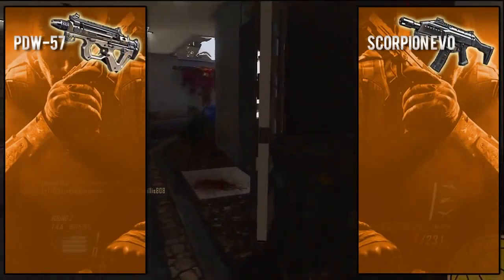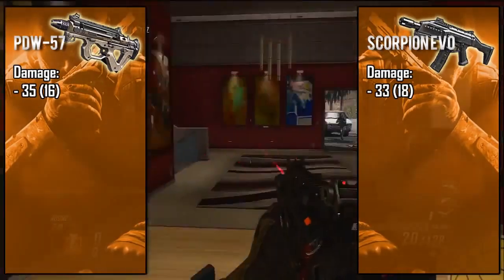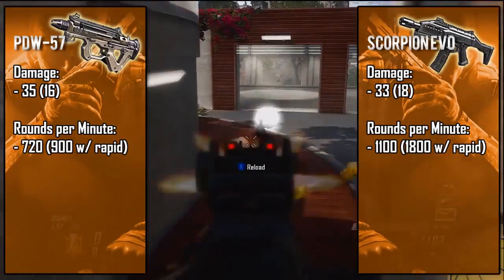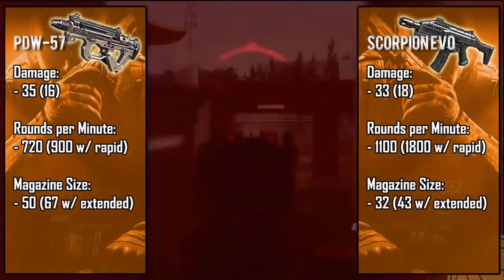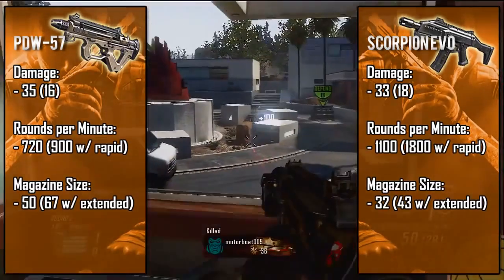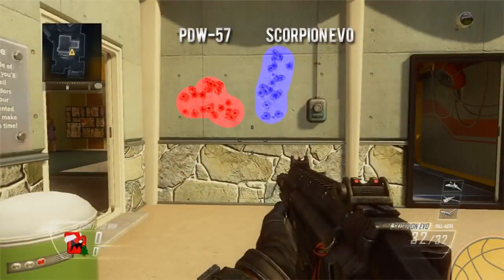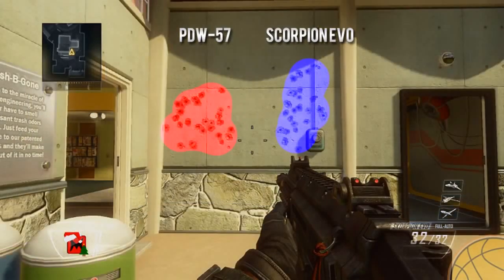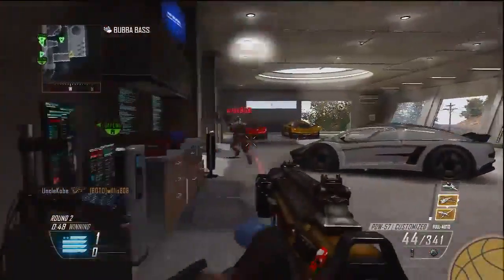Black Ops 2 BEST SMG PDW 57 vs SCORPION EVO Breakdown & Comparison